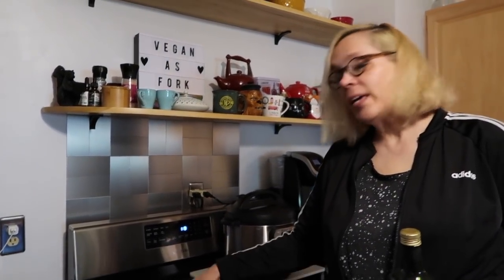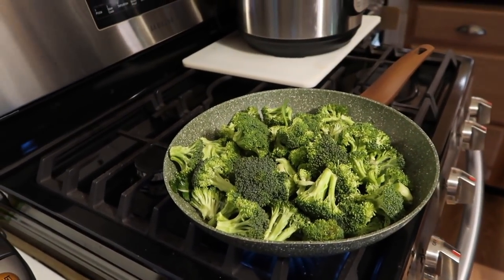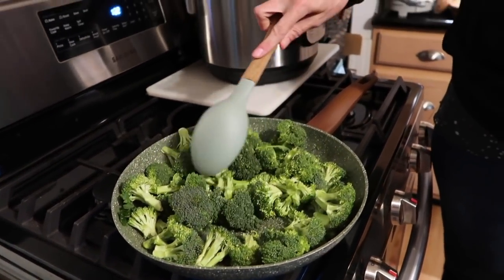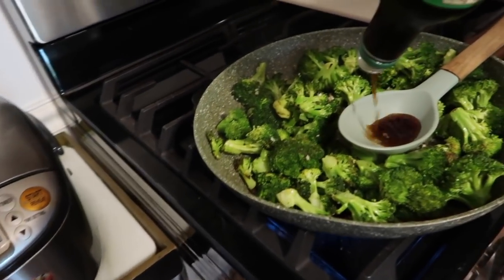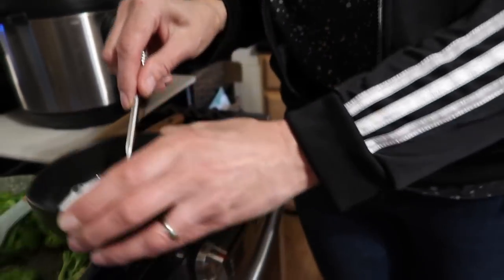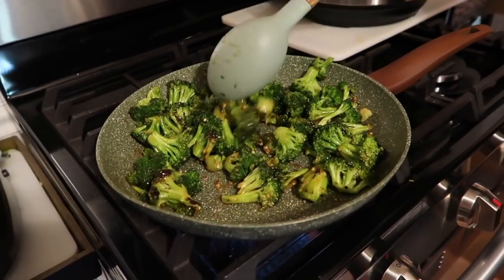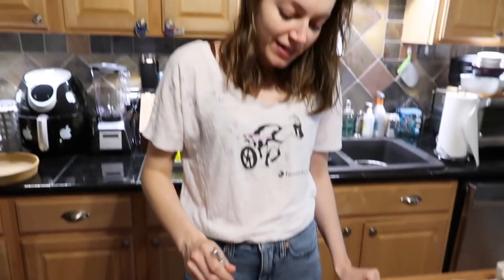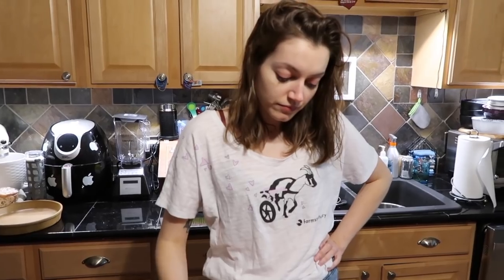Better Than Take-Away Broccoli & Garlic!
Ingredients:
1 pound Broccoli Florets
1-2 Tablespoons Oil
1 Tablespoon Minced Garlic
1/4 cup Low Sodium Soy Sauce
1 Tablespoon Coconut Sugar
1 Tablespoon Corn Starch
1 Tablespoon Toasted Sesame Oil
Water